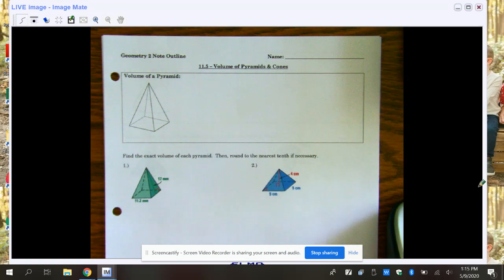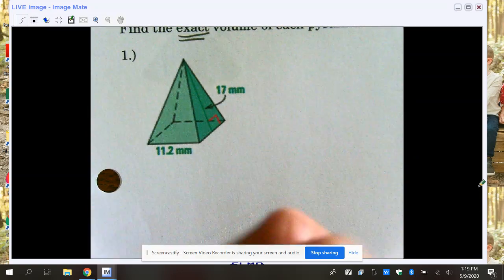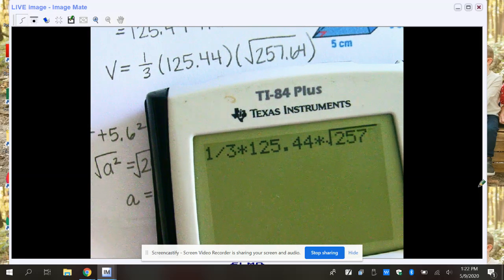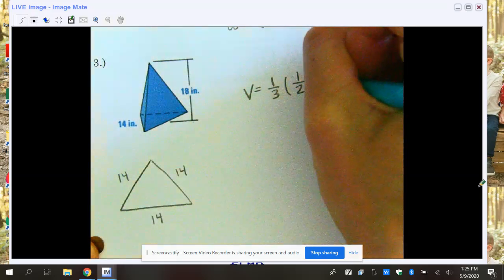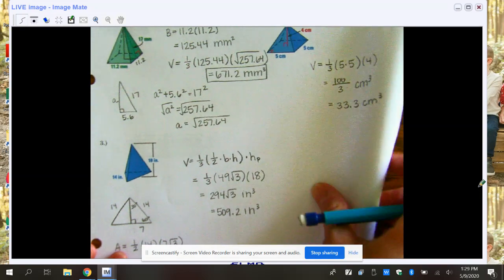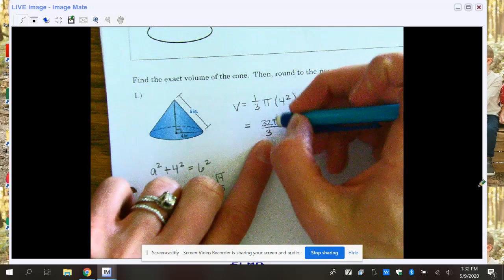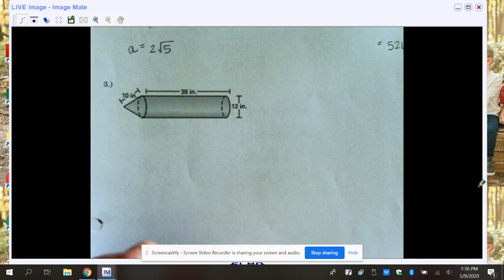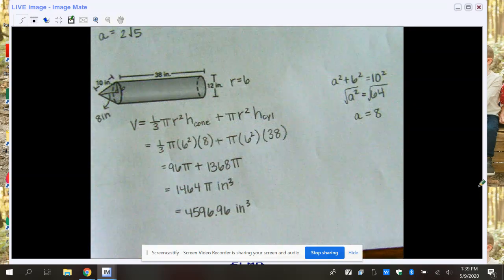11.5-Volume of Pyramids & Cones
11.5 Volume of Pyramids & Cones